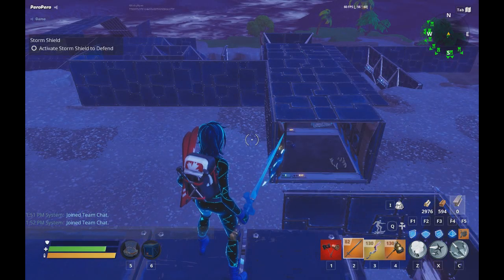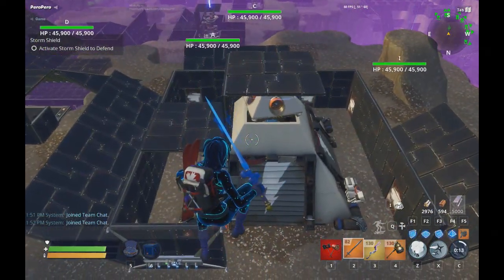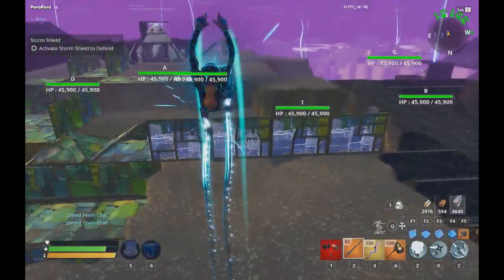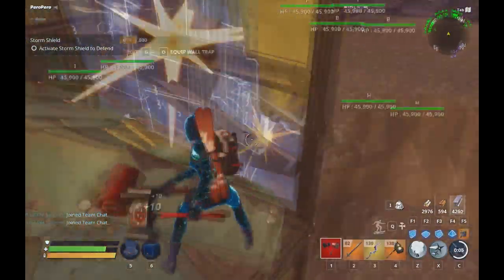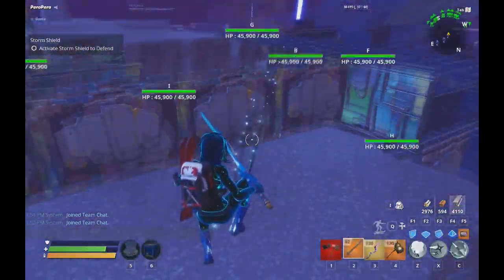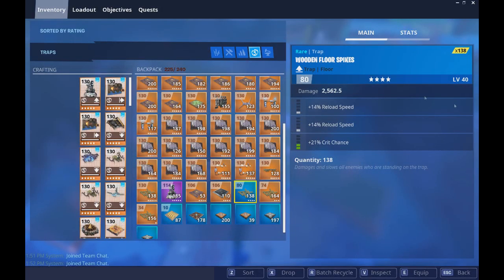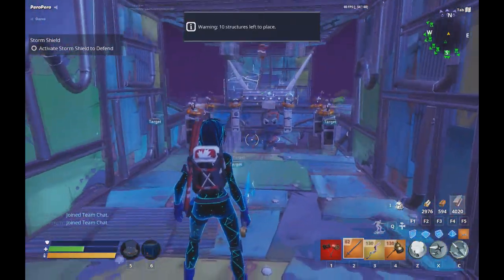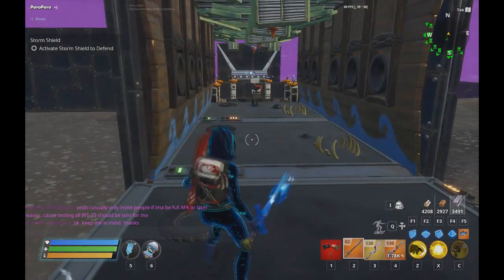[OLD] Fortnite - Save the World - Homebase North DMG build (Patch 12.50)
This build should help you save you a lot of structures compared to my old damage build !

Have fun building uwu

Links to my other builds post patch 11.30 !

Links to other useful videos post 11.30!